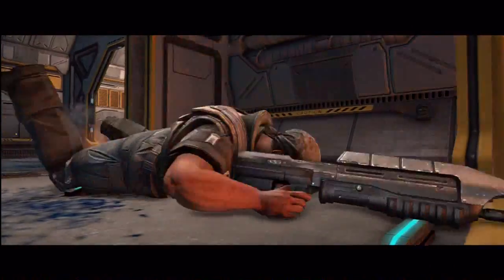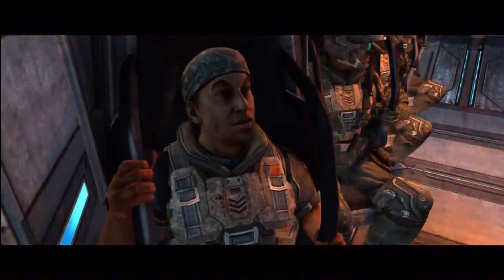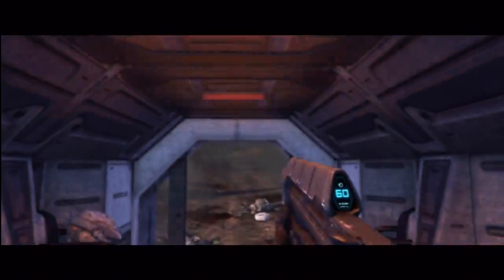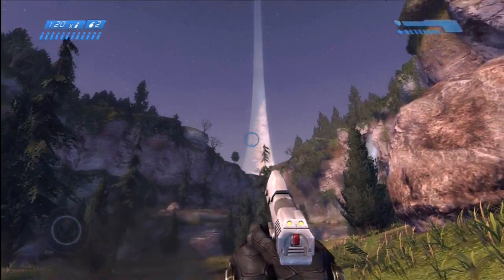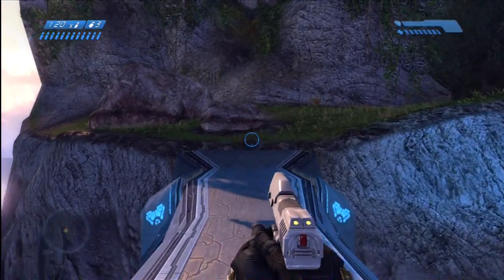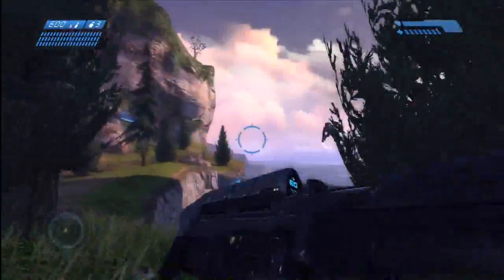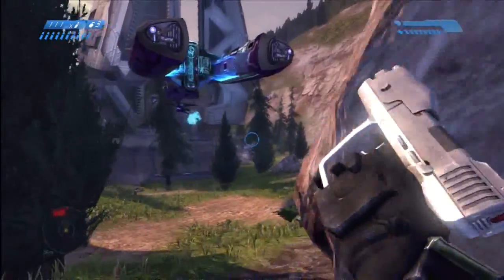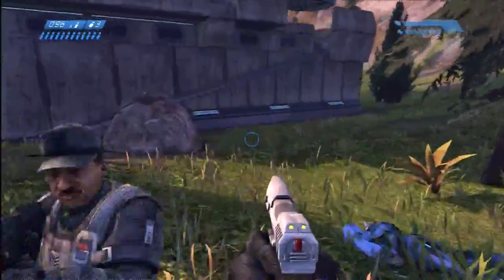Halo: Combat Evolved - The Pillar of Autumn/Halo - Part 3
This video was created under Microsoft's "Game Content Usage Rules" using assets from Halo: Combat Evolved Anniversary. It is not endorsed by Microsoft and does not reflect the views or opinions of Microsoft or anyone officially involved in producing or managing Halo: Combat Evolved Anniversary.  As such, it does not contribute to the official narrative of the fictional universe, if applicable.